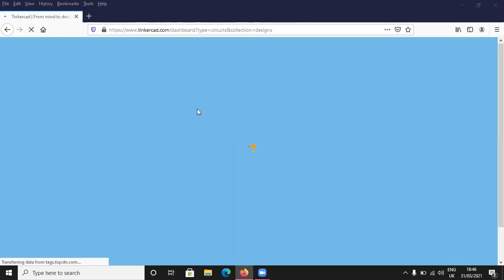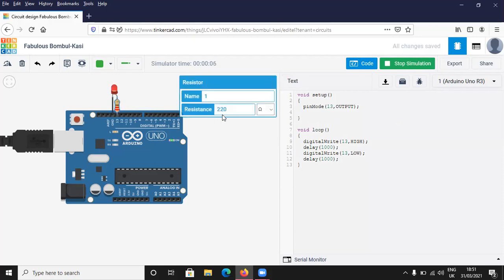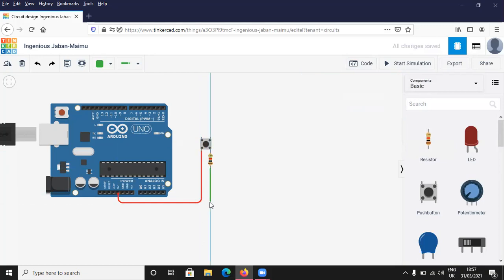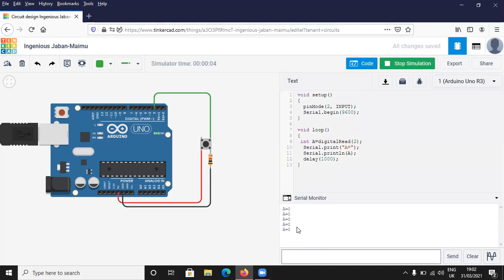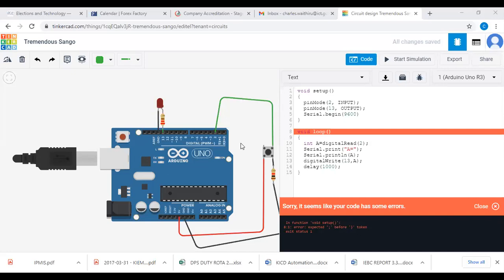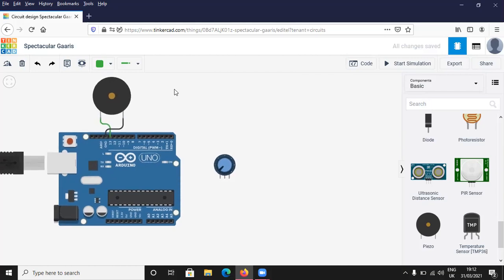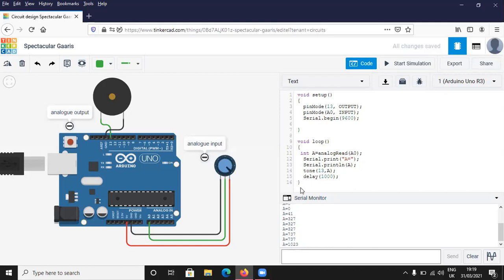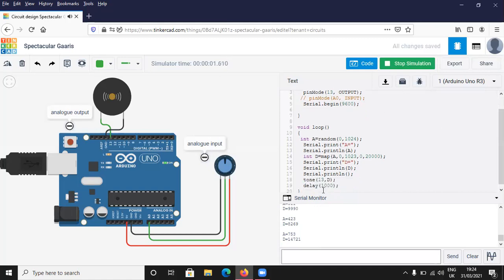DIGITAL AND ANALOGUE INPUTS & OUTPUTS